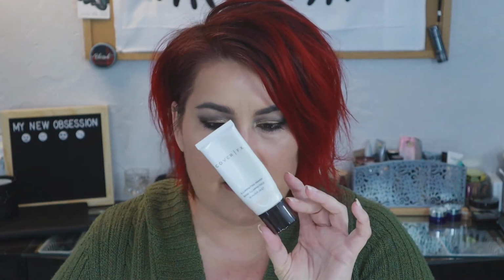Beauty Trash || May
Hello fam!! We are going through my trash today!! I love empties videos, don’t you!??!

✅ MY SUBSCRIPTIONS:
IPSY*

👚 WHAT IS ON ME:
Sweater- Maurices
Face – Eyes- PML Mini Eye Ecstasy Sublime Palette; Foundation-Fenty Pro Filter Hydrating; Concealer- None; Contour- Smashbox Studio Fix Contour & Ofra Bronzer; Blush- Shania B. sample; Highlight- ABH Glow Kit; Mascara- Lancome Monsieur Big!; Eyeliner- Benefit Roller Liner & Smashbox Always On Gel Eyeliner pencil; Lips- Buxom Plumpliner & Marc Jacobs Lipstick; Anything else you might be interested in…ask me!

FUN NOTES ABOUT MY CHANNEL:
First video posted: 8/3/2017

I am not being paid by any of the mentioned companies to make this video. (HAH!) I paid for these products with my own monies.  All opinions I speak are my own, honest opinions.